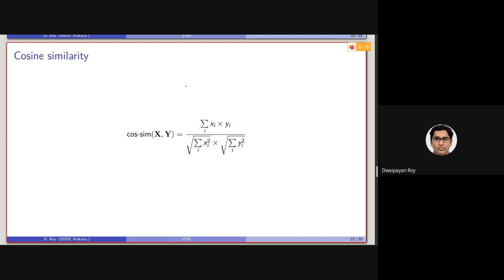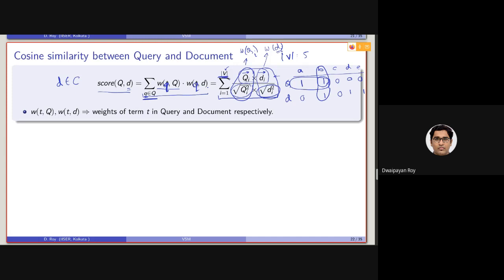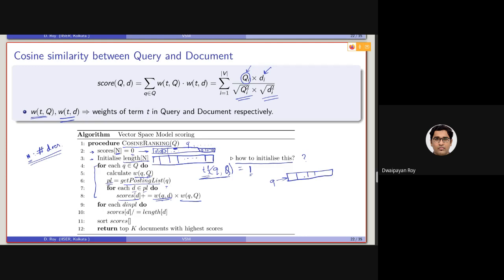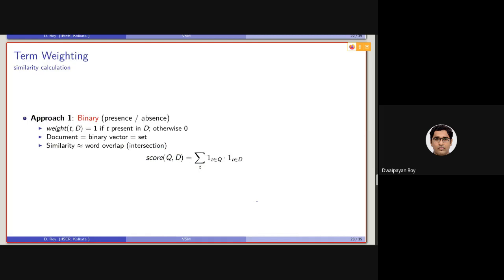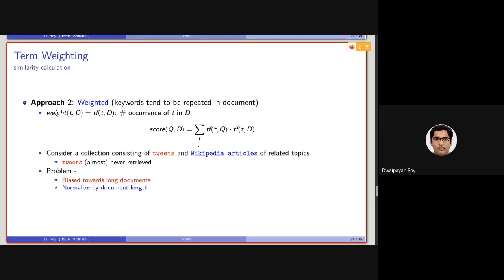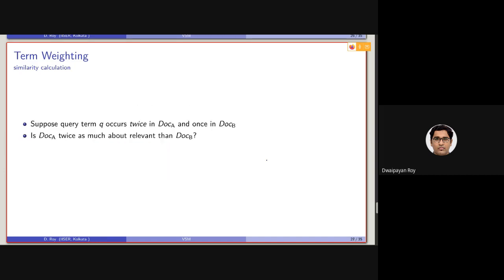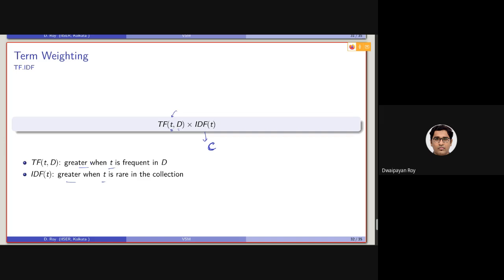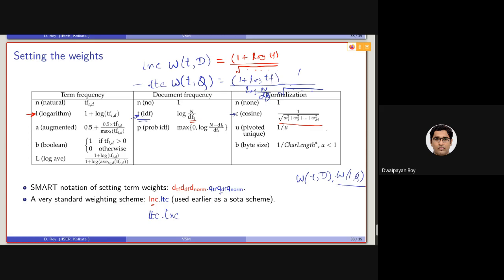13.2. Vector Space Model - similarity computation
How the cosine similarity can be used in the VSM to compute the score of a document for a given query is discussed in this lecture.